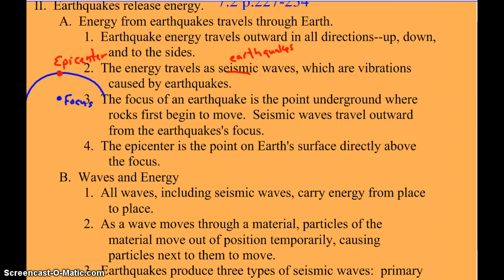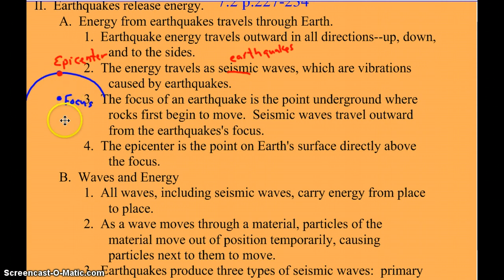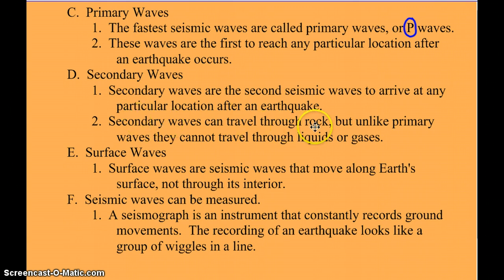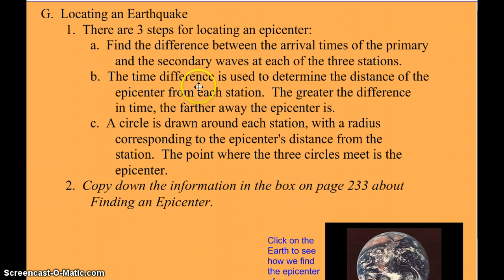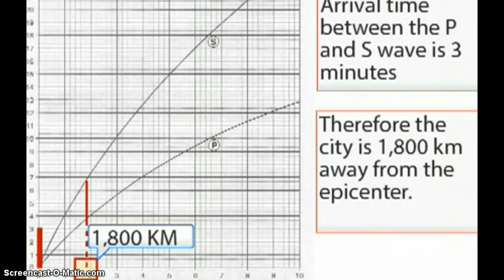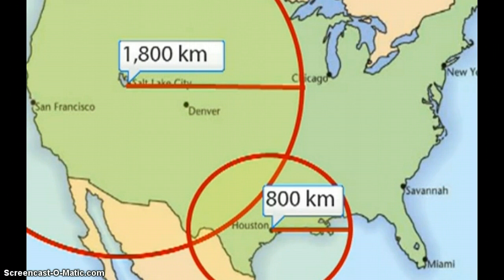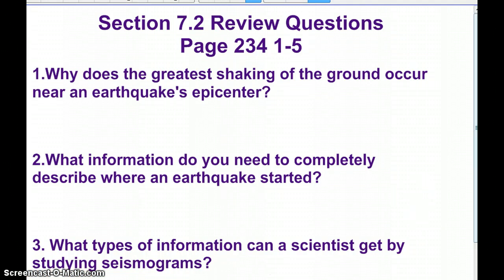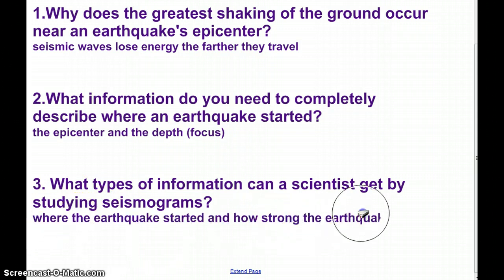7.2 Earthquakes release energy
primary waves, secondary waves, how to ocate the epicenter